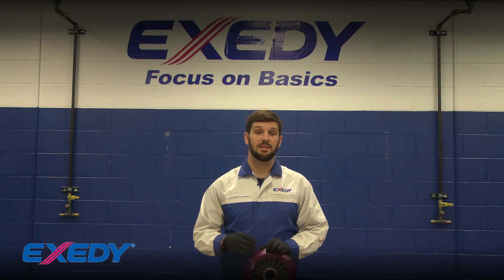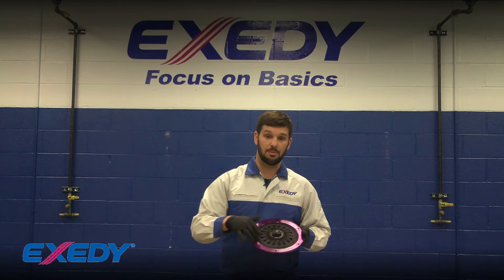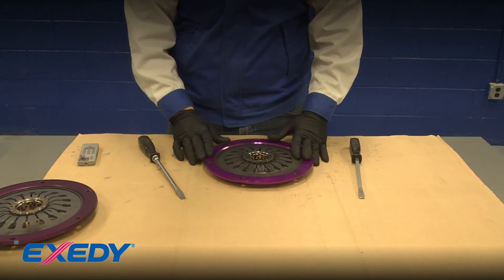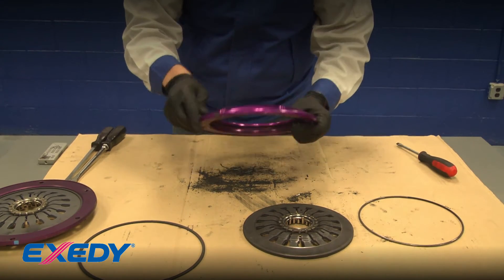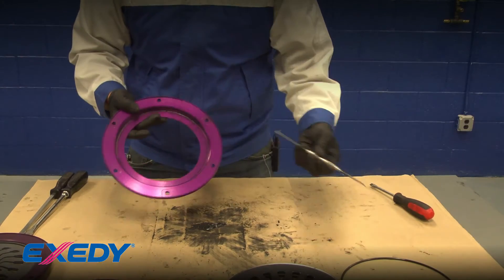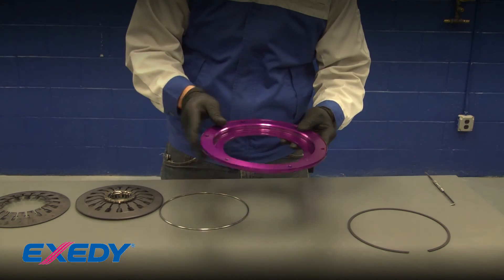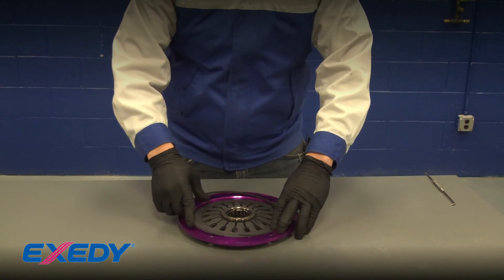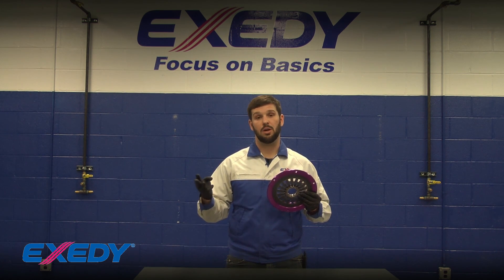Hyper Series Pull type cover cleaning procedure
This video covers disassembly, inspection, cleaning and re assembly  of the pull type clutch cover used on some of our Hyper twin and triple  Racing clutches.

This applies to the following part numbers:
ACURA
HM012SBMC1
HM012SD
HM013SB

Honda
HM052SBMC
HM052SR

Mazda
ZM022SBMC1
ZM022SD
ZM022SDMC1
ZM023SR

Mitsubishi
MM022HBMC
MM022SD
MM022HD
MM022SDMC1
MM023HBMC1
MM023HR
MM023SR
MM062SD
MM062HD
MM062SBL
MM062SDMC1
MM063SB
MM063HB

Nissan
NM042SBMC
NM042SD
NM042SDMC1
NM043SBMC1
NM0432R
NM052SBMC
NM052SD
NM052SDMC1
NM053SBMC
NM053SR

Subaru/Saab
FM012SBMC1
FM012SD
FM012SDMC1
FM013SBMC1
FM013HB
FM022SD
FM022HD
FM022SDMC1
FM023SB
FM023SBMC1

Toyota
TM032SBMC1
TM032SD
TM032SDMC
TM033SBMC1
TM042SD
TM042SDMC1
TM043HBMC
TM043SBMC1
TM043SR